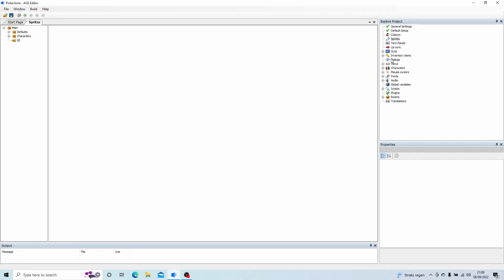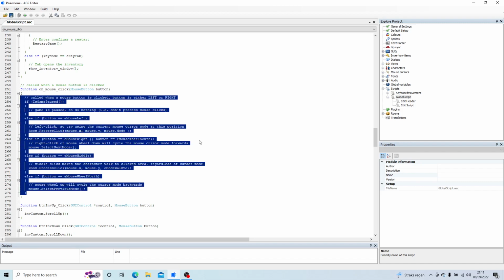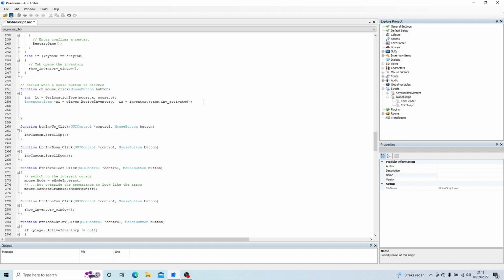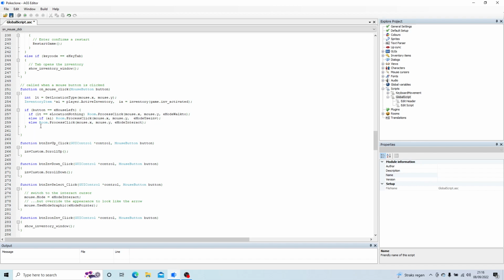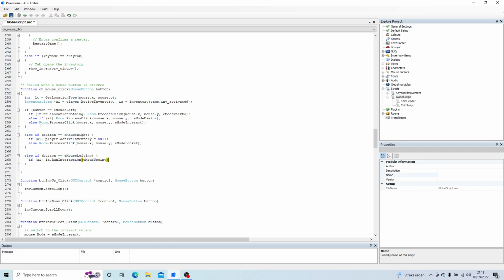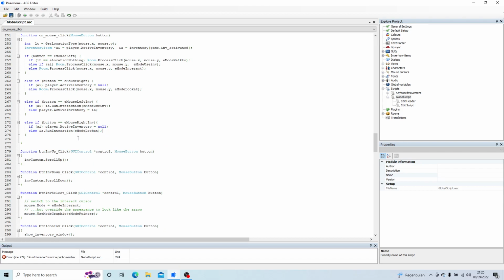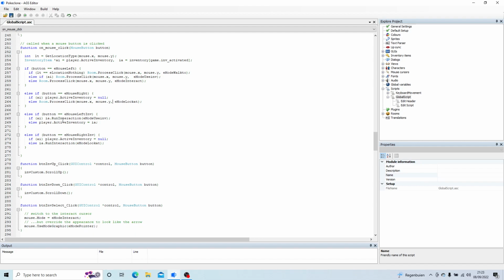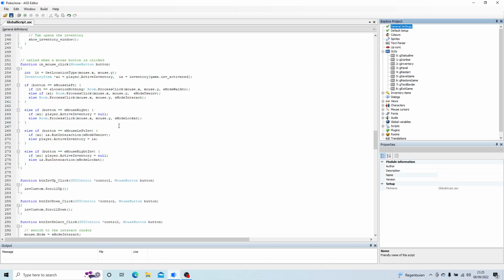4. How to build a Pokémon game in AGS: Mouse redefined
Here we change the behaviour of the mouse where we get one button to handle all our desired actions while the other cancels.